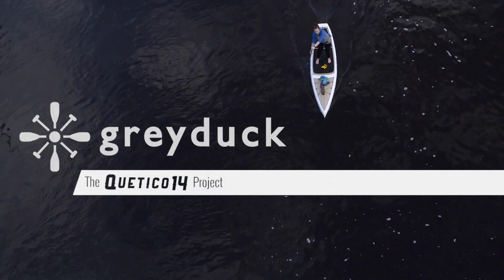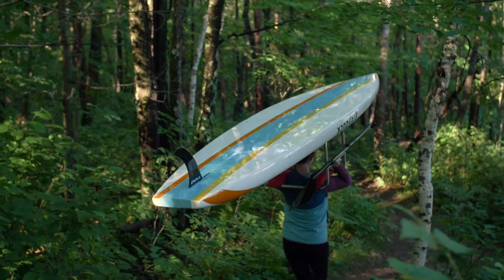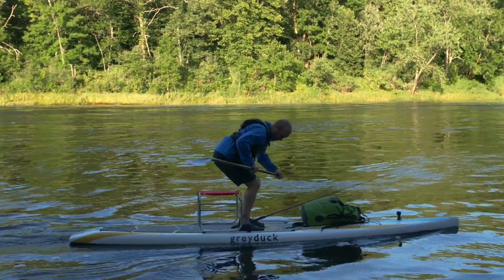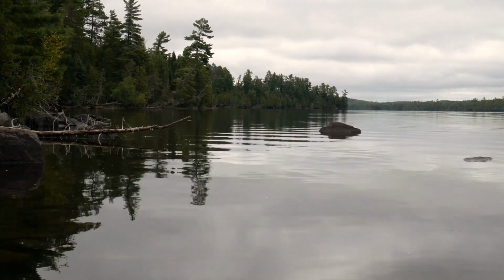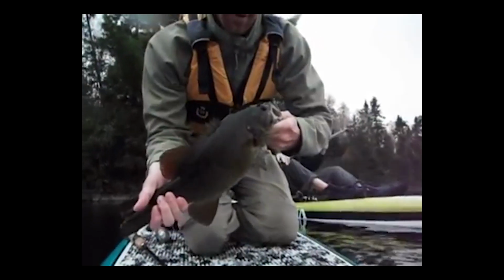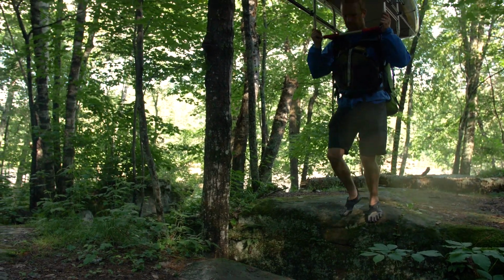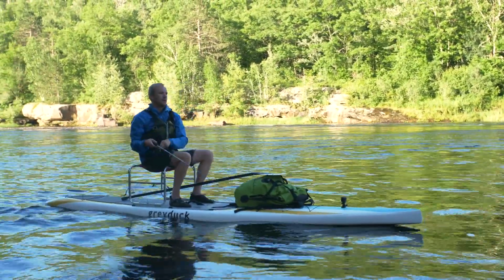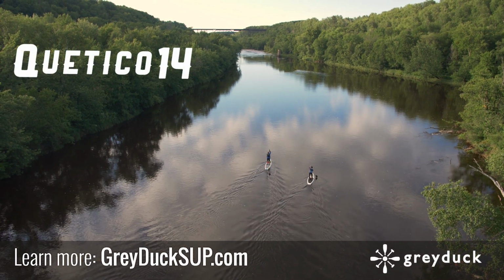The Quetico Project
A dream started in 2011 to build an exceptional paddle board that could handle remote places like Quetico Provincial Park and the BWCAW. It was a board that needed to haul loads, be easily transported across portages, and paddle like a dream. The result is the all new, patent pending, Quetico14.